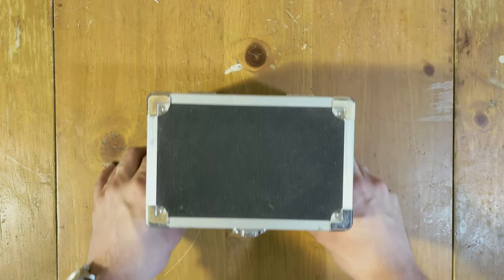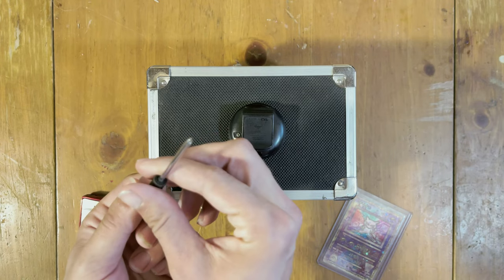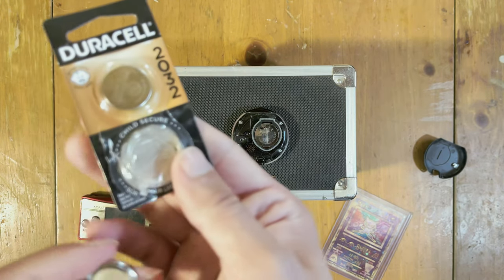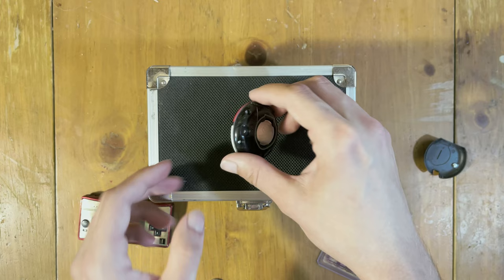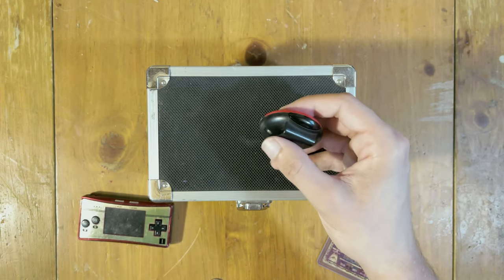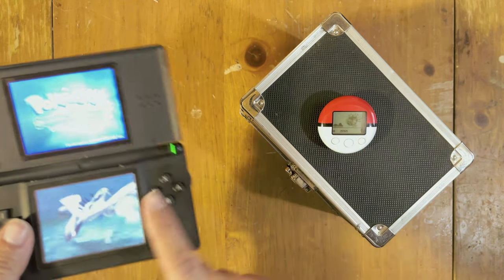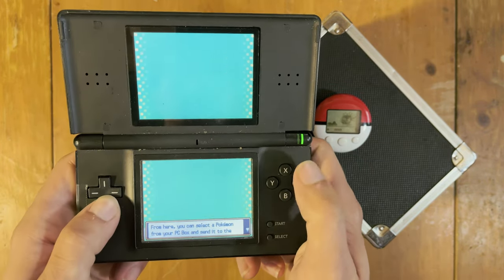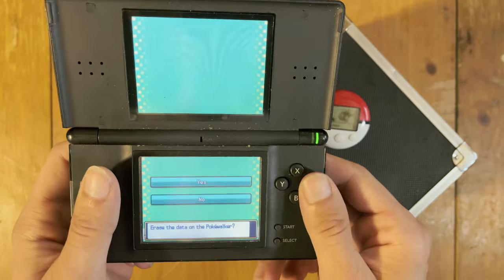Pokéwalker Battery Replacement and Re-Sync Guide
Do you have an old Pokéwalker stashed away somewhere? Well now you cna dust it off and get back to playing one of the (in my opinion) best Pokémon games out there with this handy little guide! Not only do I show you how to swap out the battery, but I also show you how to sync your Pokéwalker to a different game!